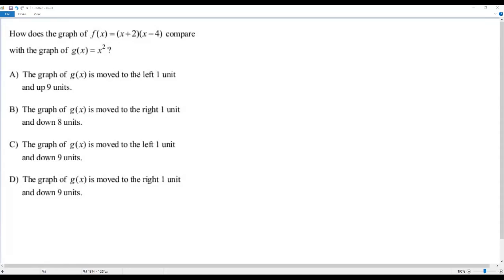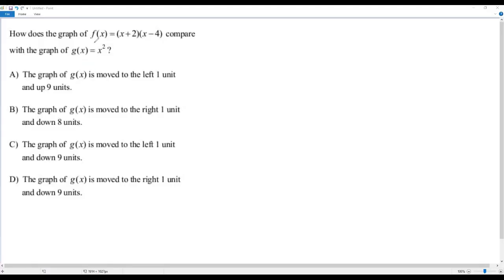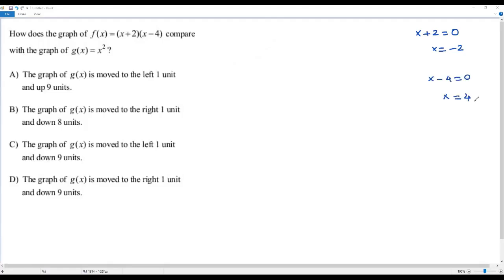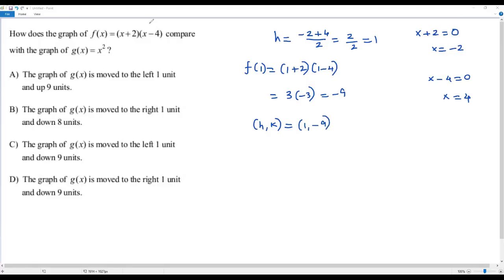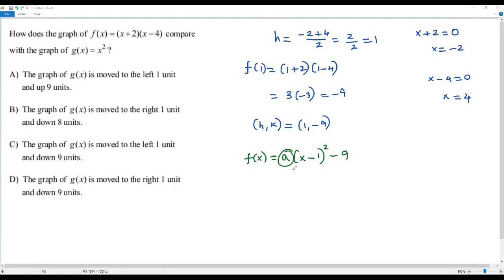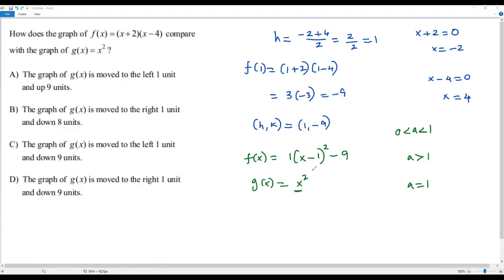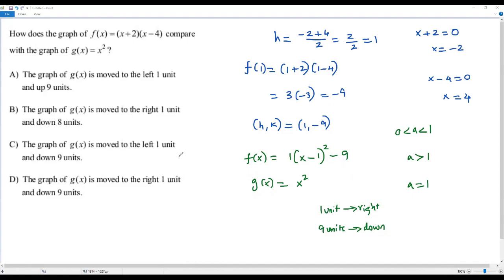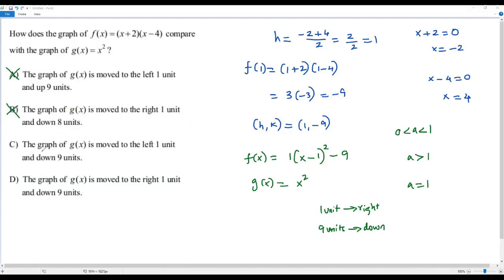SAT Math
How does the graph of f(x) = (x + 2)(x – 4) compare with the graph of g(x) = x^2?.

A) The graph of g(x) is moved to the left 1 unit and up 9 units.
B) The graph of g(x) is moved to the right 1 unit and down 8 units.
C) The graph of g(x) is moved to the left 1 unit and down 9 units.
D) The graph of g(x) is moved to the right 1 unit and down 9 units.